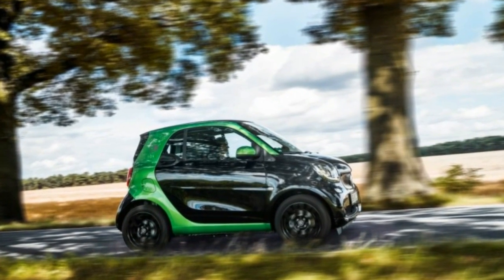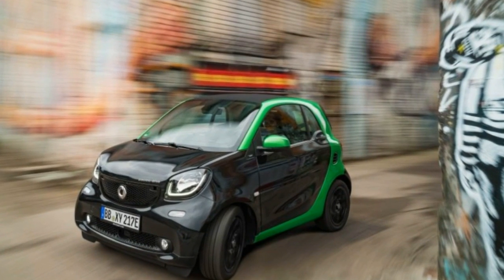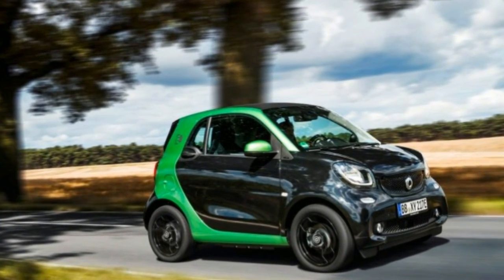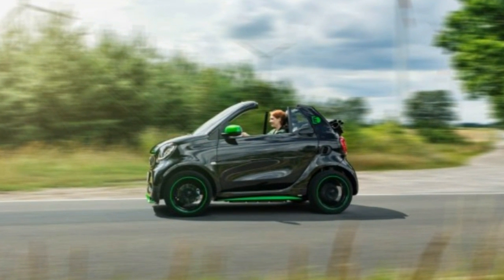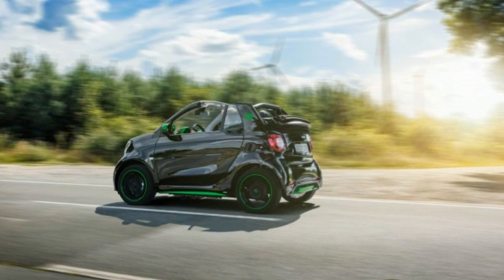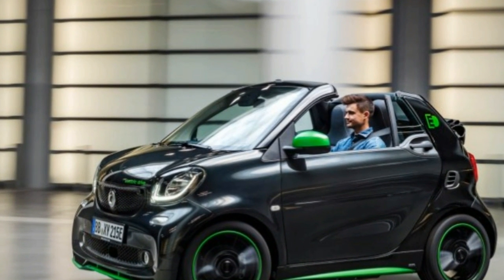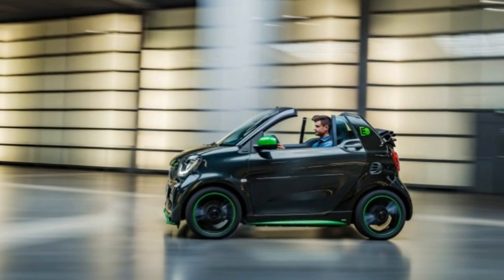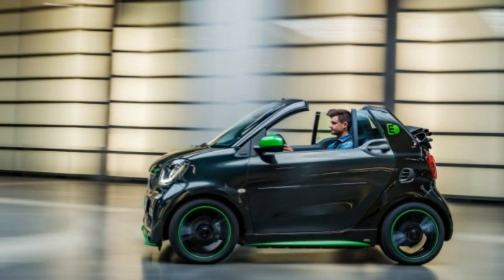HOT New 2018 SMART FORTWO ELETRIC DRIVE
HOT  New 2018 SMART FORTWO ELETRIC DRIVE. If there is one car that's ideal for electrification, it's the Smart Fortwo, the tiny two-seat city runabout. Smart has recently introduced a much improved third generation of the conventional model, and once again Daimler offers an electric variant.

We’ve driven prototypes of the new Smart Electric Drive and found that it operates in near silence. Acceleration, however, remains leisurely. According to its maker, the sprint from zero to 60 mph takes 11.4 seconds (11.7 for the cabrio model), and the car tops out at a governed 81 mph. While that’s slower than our test result for the outgoing model, the new car may outperform its maker’s estimates when we strap our gear to one.

The motivating force is a three-phase synchronous AC motor that produces 80 horsepower and 118 lb-ft of torque. It’s fed by a 17.2-kWh lithium-ion battery pack and drives the rear wheels. There is only one transmission ratio, and the electric motor spins the opposite direction.

The outgoing Smart Electric Drive used a Tesla-supplied battery, but Daimler has ditched that unit in favor of its own pack, supplied by its wholly owned ACCUmotive subsidiary. The new battery pack and its onboard charger is a significant step forward: U.S.-market models can be recharged in 2.5 hours via a 240-volt source, which is less than half the time needed by the predecessor, and a full charge should allow the Smart to travel for almost 100 miles. (The current model is EPA rated at 68 miles of range.) With fast-charging equipment, which will be offered later (although it may not come to the U.S. market), charging times can be reduced to just 45 minutes. Plug it into a standard 120-volt household outlet, on the other hand, and it takes 22 hours to raise the battery's charge from 20 to 100 percent.

To maximize range, select the Eco setting. It cuts top speed and reduces climate-control system operation. To diminish the HVAC system’s battery drain, the Smart's interior can be preconditioned while the vehicle is charging. An optional winter package adds a heated steering wheel, which slightly alleviates the need to warm the entire cabin.

The interior is much roomier than before but largely unchanged from the gasoline-powered Smart, excepting an additional gauge with a charge indicator and a battery-status display. If you'd like to display this Smart's properties to the outside world as well, go ahead and opt for the Electric Drive design package, which sees the mirror caps and the Tridion Safety Cell painted in screaming Electric Green. As before, the electric version will come both as a conventional two-door hatchback and as a convertible with fixed window rails.

Pricing hasn't been announced yet, as there’s still some time before the vehicle arrives here in early 2017. Figure on the mid-$20,000 range—and very competitive leasing rates.